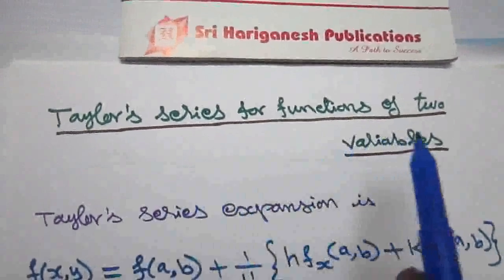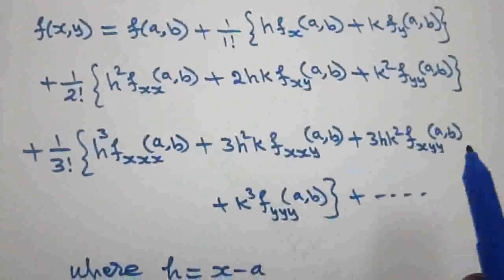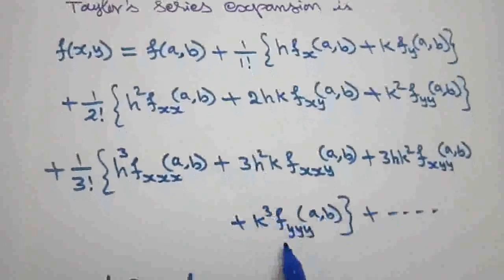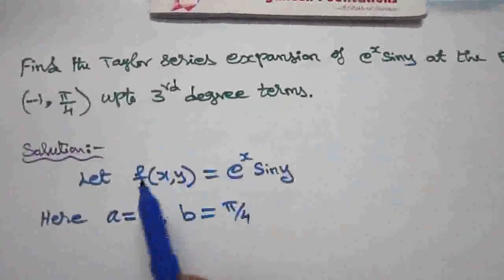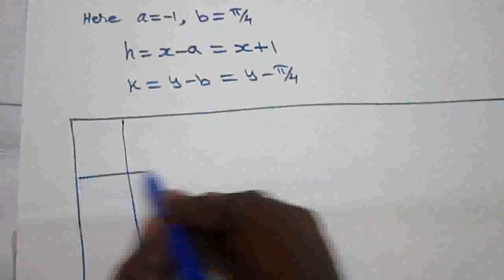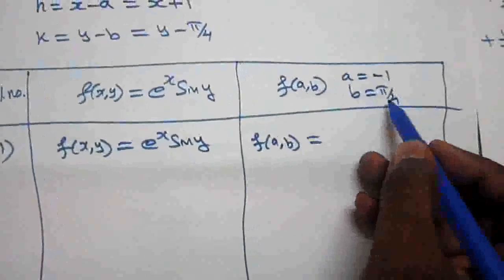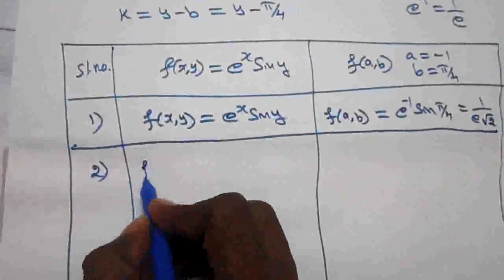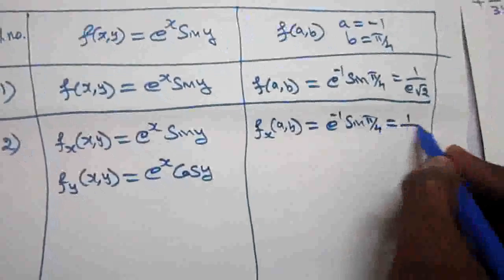Taylor's Series - Problem 1